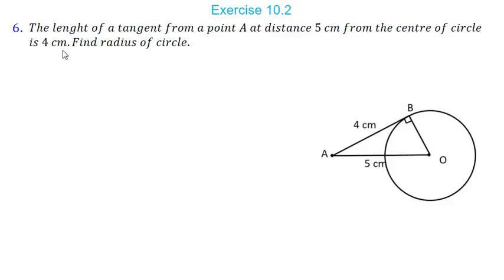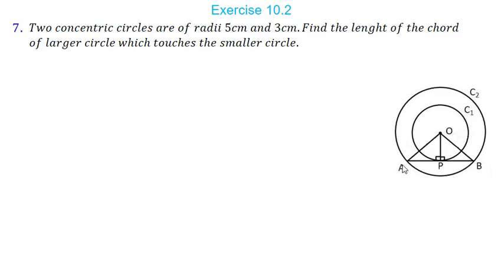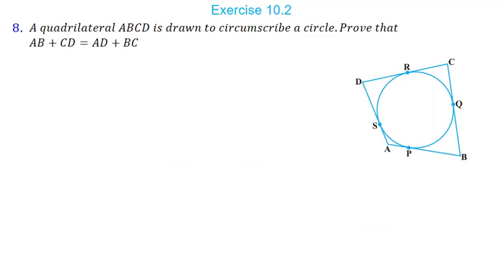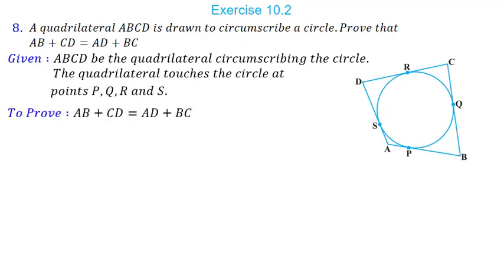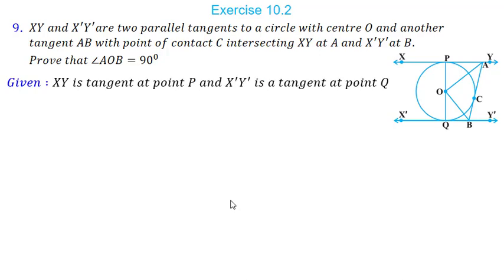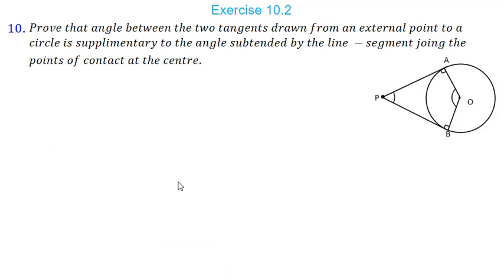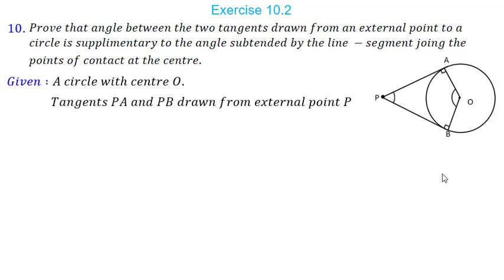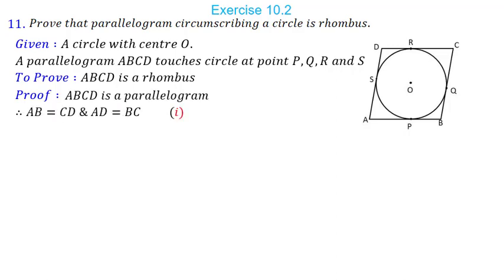CBSE X | Mathematics | Circle | Lecture-3